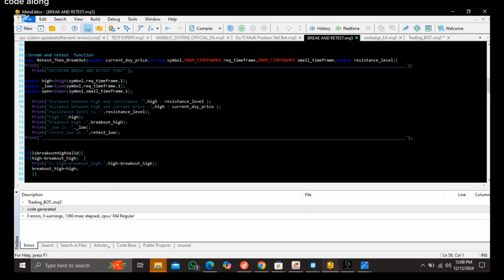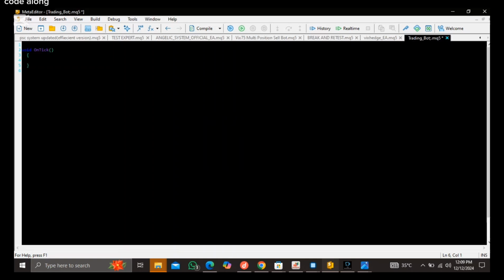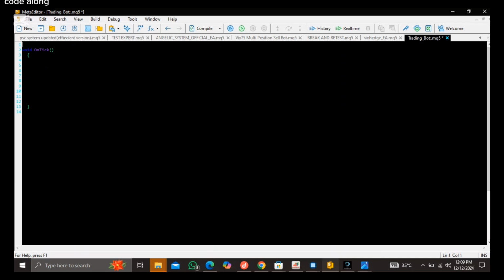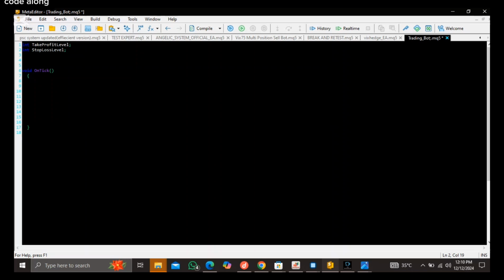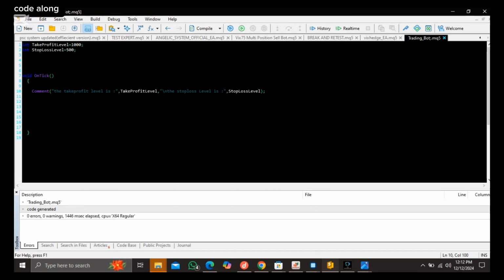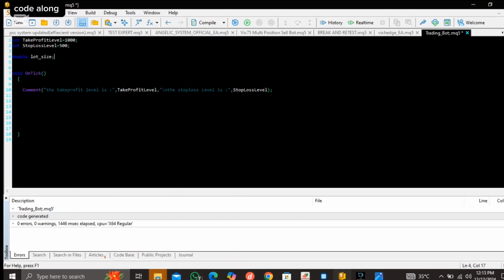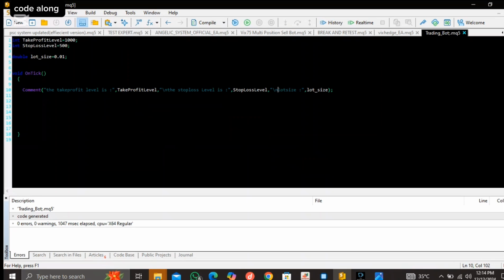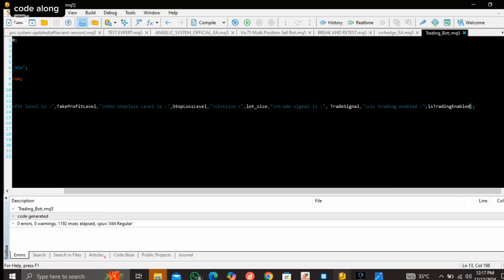Lesson 2: Setting Up MetaTrader 5 and Basic MQL5 Concepts(variables,data types)